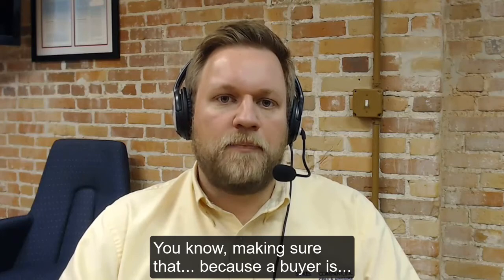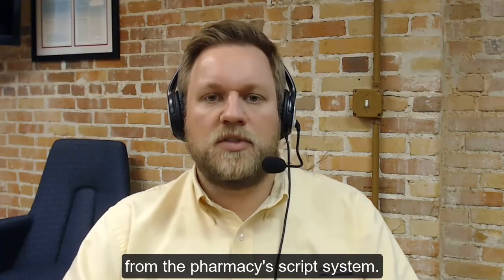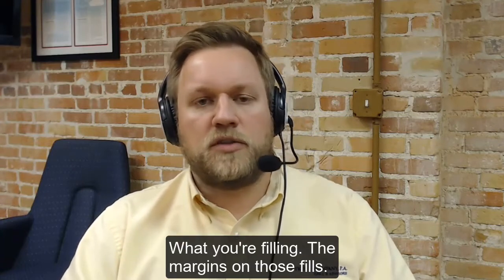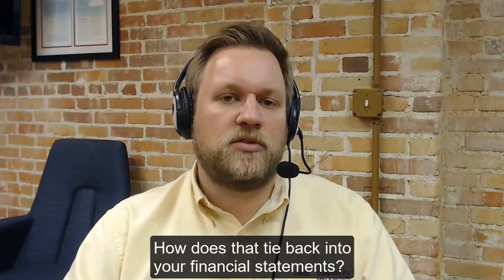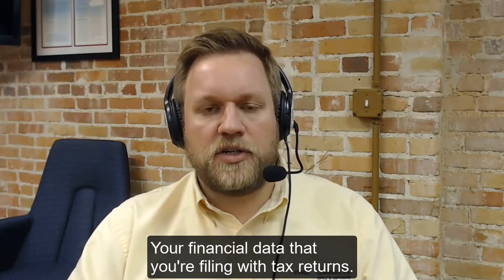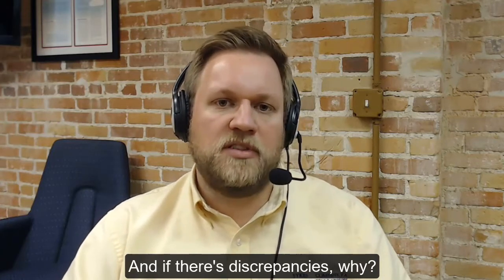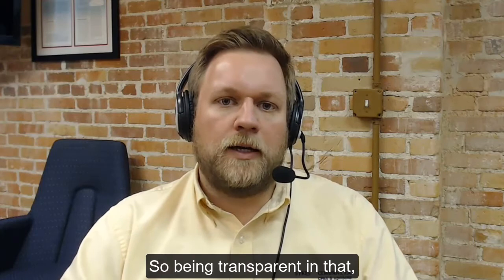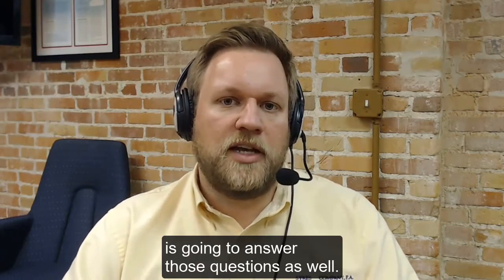How to Maximize your Pharmacy’s Value for a Sale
Selling a pharmacy is a process that requires planning and strategy to maximize the value. In this video, Scotty Sykes of Sykes & Company, P.A. discusses some of the things you should do now to maximize the value of your pharmacy for a sale.

Working with pharmacy accountants and industry advisors can help you to not only maximize the value of your pharmacy but also optimize cash flow and help you with options to save for retirement.